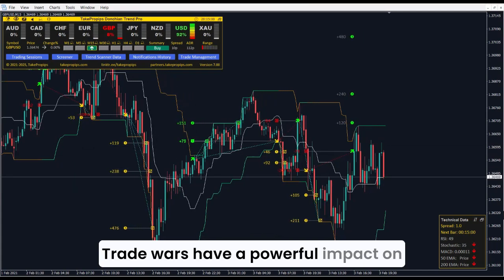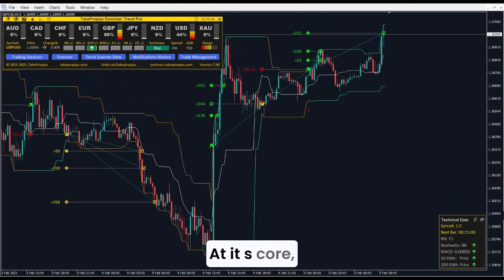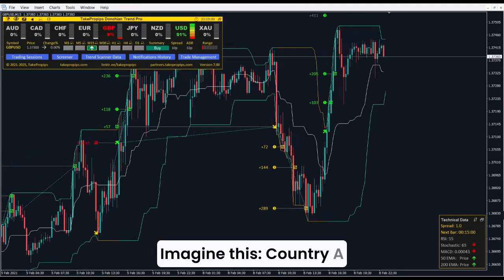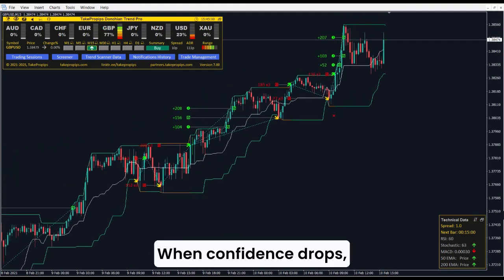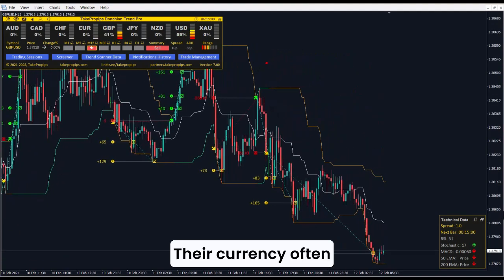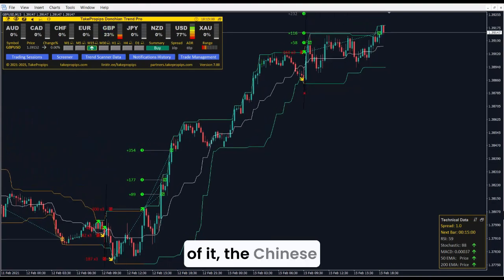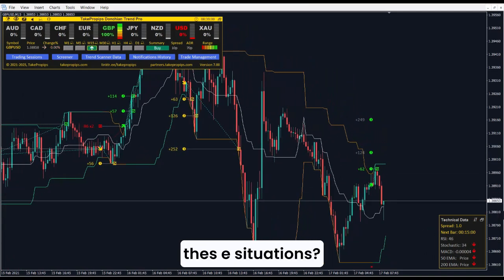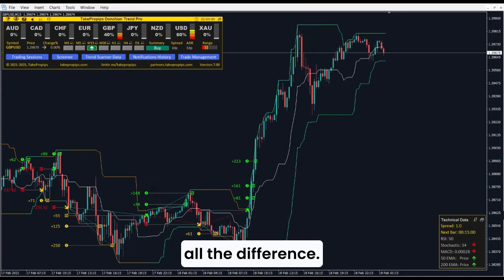Best Insights into How Trade Wars Impact Forex Markets